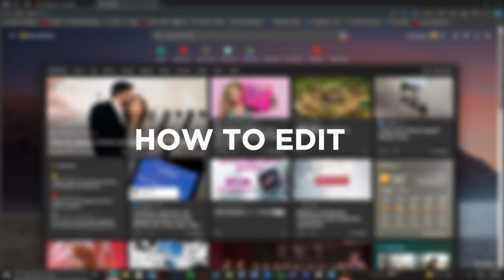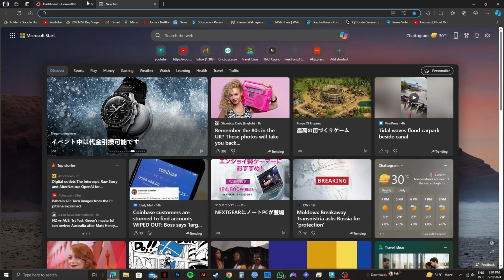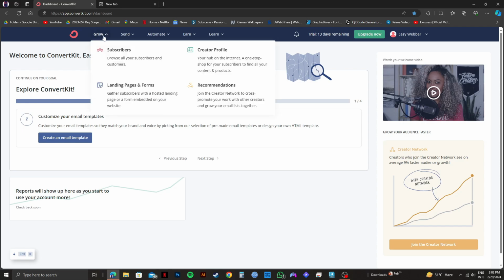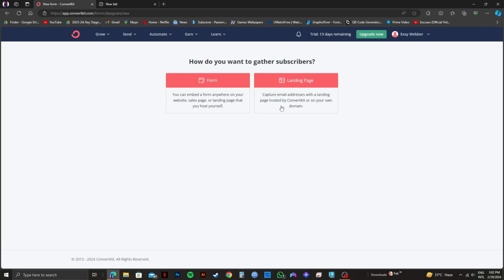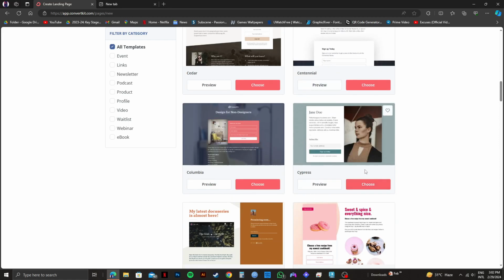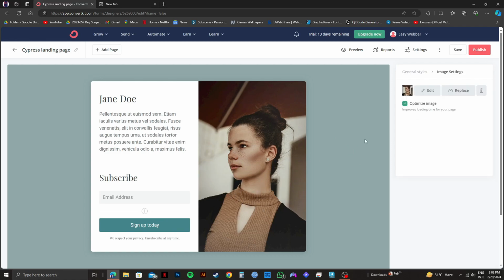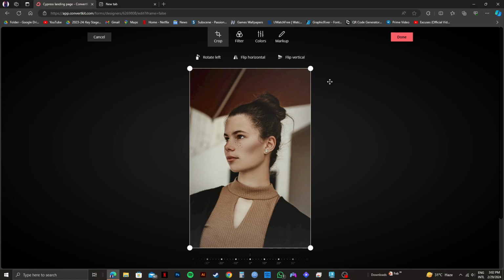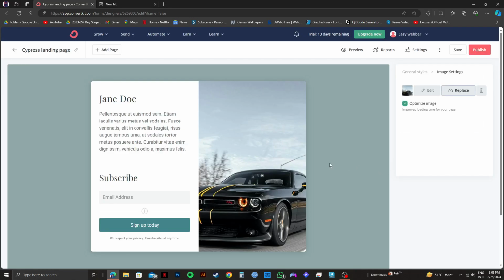How to Edit Convertkit Theme Pictures (2026)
Wonder how to create a landing page in Convertkit? Here's how to create a Convertkit template. Watch this video and learn how to create a landing page with Convertkit and edit theme pictures.